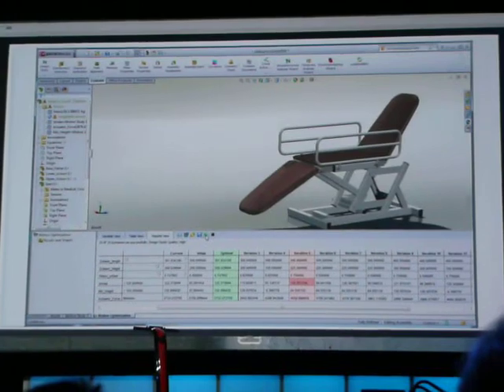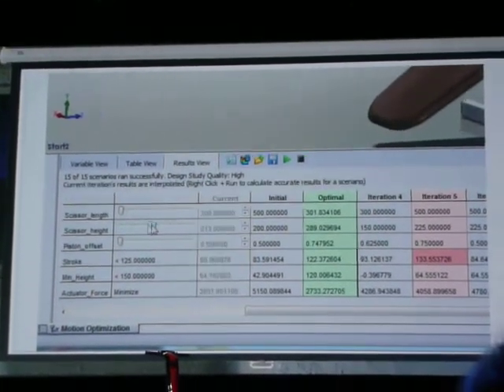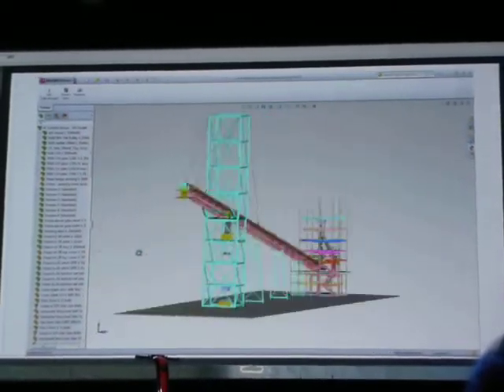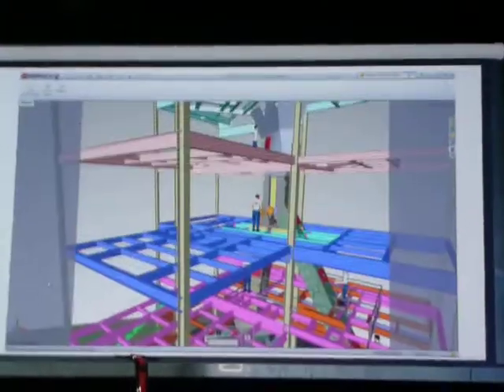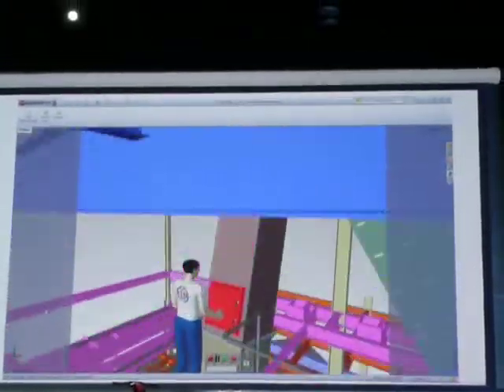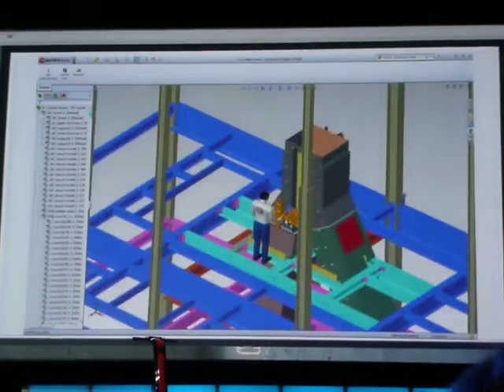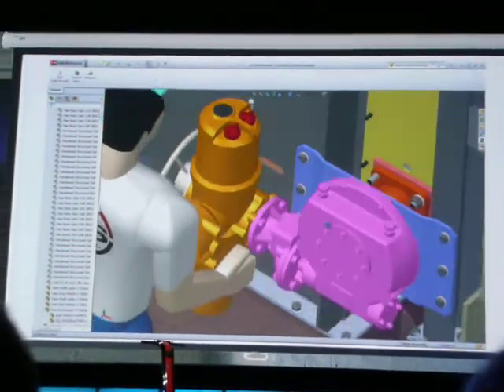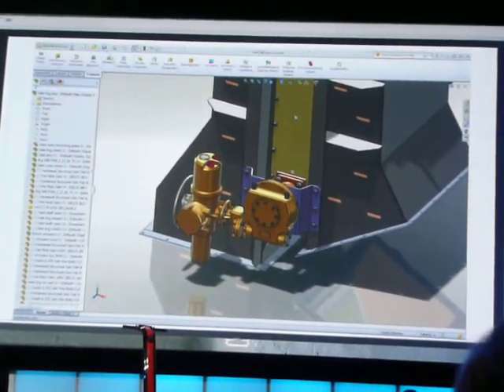Nowości SolidWorks 2012 cz.3